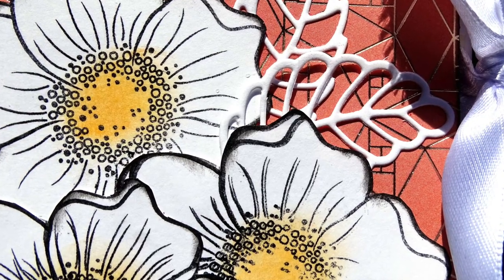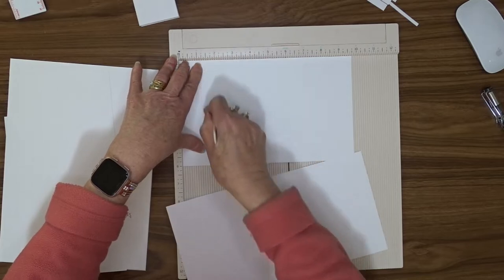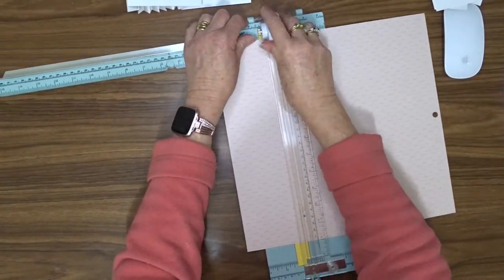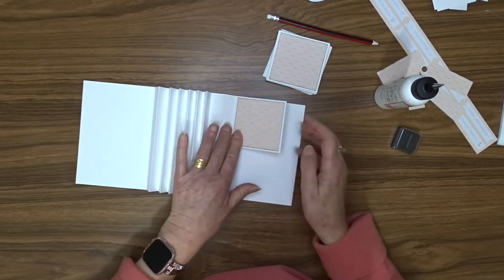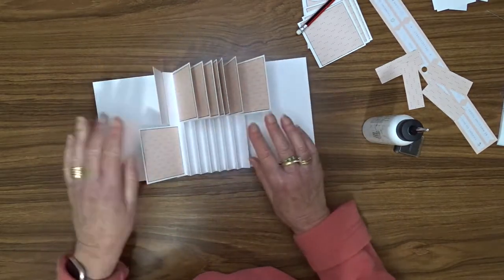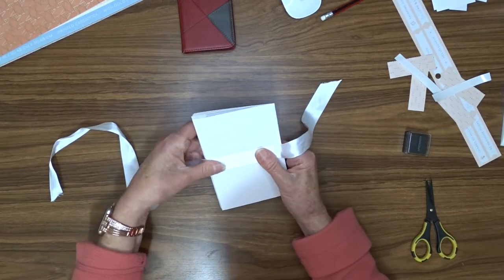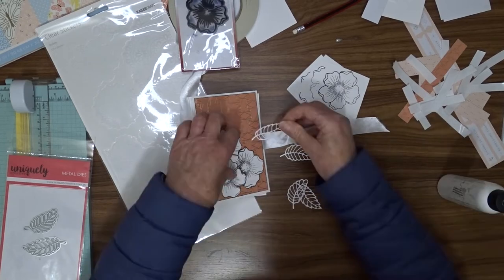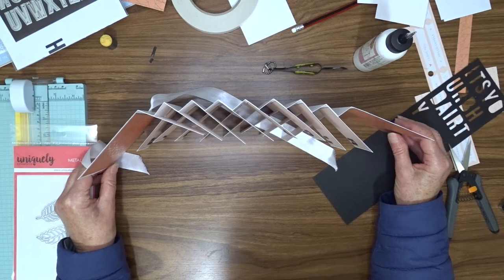Accordion Fun Fold Card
I have created this accordion card after watching a video by Michelle Pepper. You will find her video here.

Michelles video was in centimetres and I wanted to use inches so I have adjusted the size and measurements to suit.

I have used A4 sheets of cardstock to create this card but 12" x 12" cardstock would also work.

If you have enjoyed watching this video you might like to watch some of my other card making videos, you will find them here.

Some of the products used:-
Woodware Mini Scented Bloom Stamp